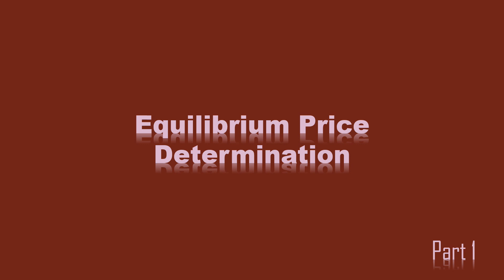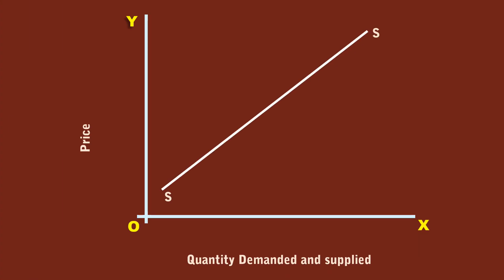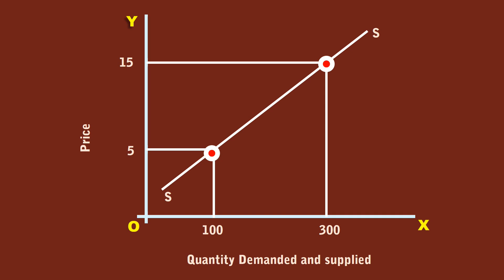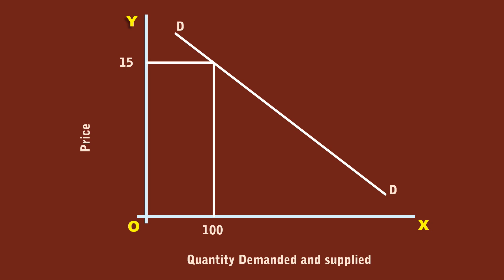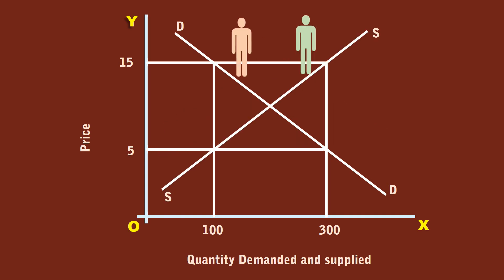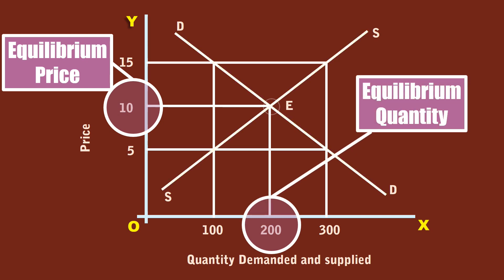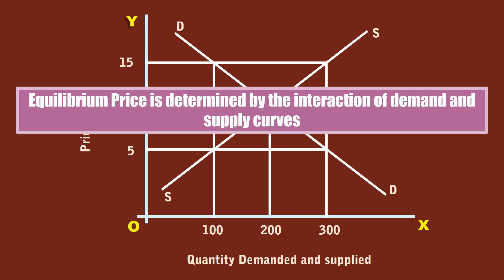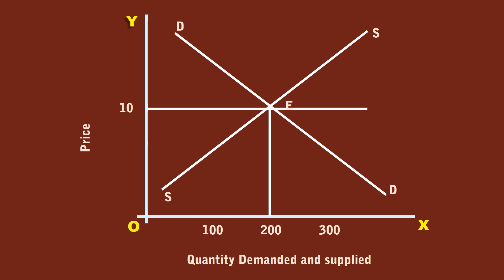Equilibrium Price Determination Part 1